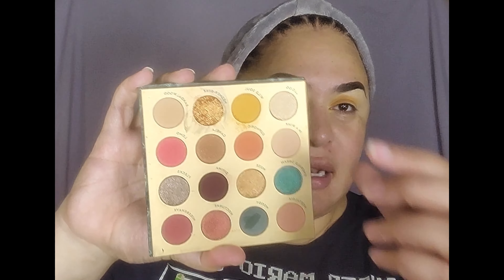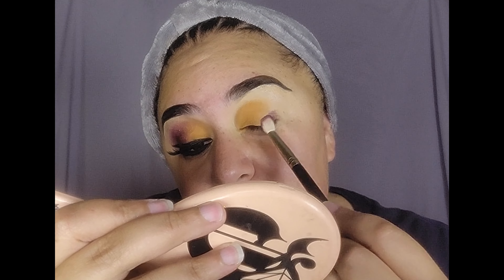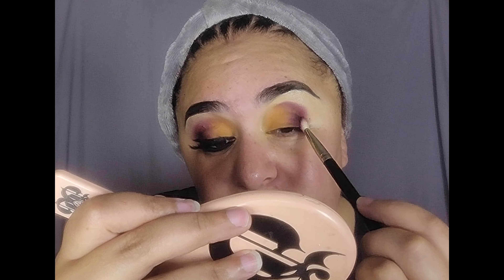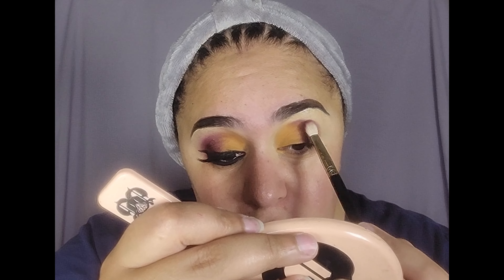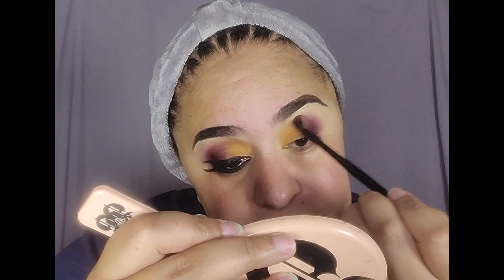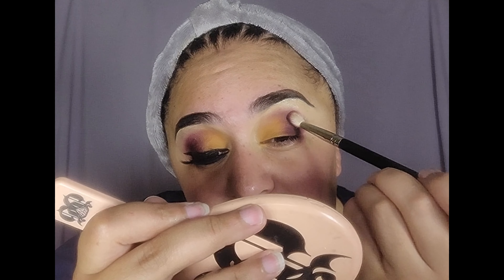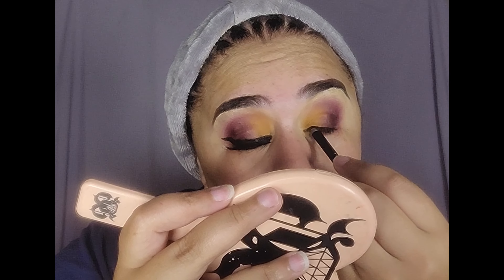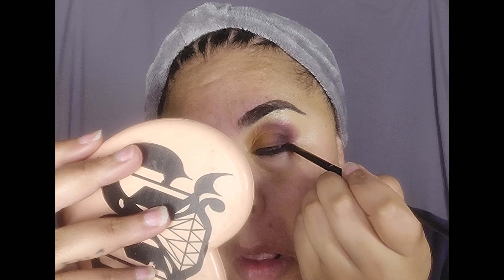Fall Trend Alert: Mustard Yellows and Deep Burgundies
Products Used
Colourpop x ILuvSarahii Through My Eyes Palette
NYX Epic Ink Gel Pencil Liner
E.L.F Liquid Liner
Amazon Lashes

Play MTGA @theycallmedeathprime

Ya girl got a code! (some links do give me a slight commission)

-- use my code " GDALJ " for a $5 credit --

Ya'll know I've been using Bold Hold products for literal YEARS!

Follow me on POSHMARK USE MY CODE: GDALJ (for a $5 credit!)

BLACK OWNED MAKEUP BRANDS TO FOLLOW 🖤